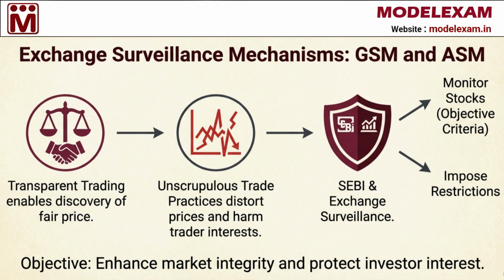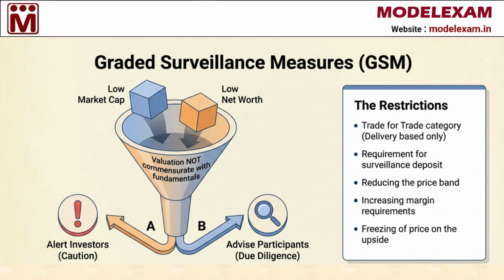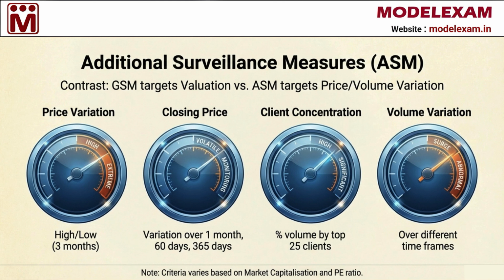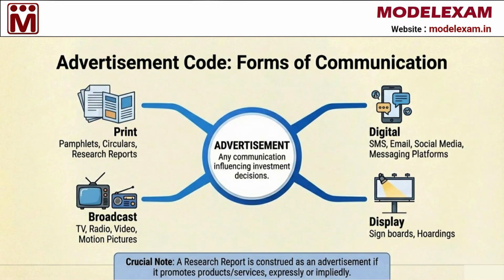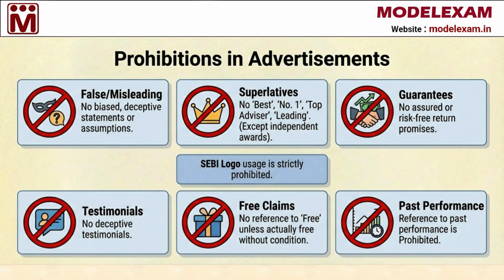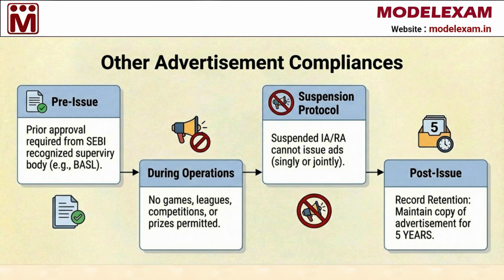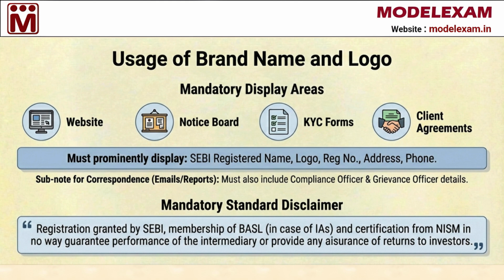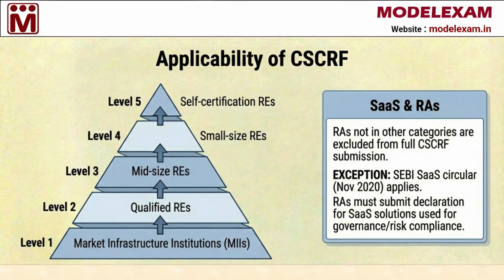Exchange Surveillance Explained: GSM, ASM & CSCRF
Learn the essential SEBI regulations for stock market surveillance and research analyst compliance. This video covers Graded Surveillance Measures (GSM) and Additional Surveillance Measures (ASM), explaining how regulators manage volatility and valuation mismatches. We also dive deep into the SEBI Advertisement Code, Investor Charter, and the new Cybersecurity Framework (CSCRF) for market participants. Timestamps: 0:00 - Introduction to Surveillance, 0:35 - GSM: Graded Surveillance Measures, 1:45 - ASM: Additional Surveillance Measures, 2:45 - SEBI Advertisement Code, 4:30 - Prohibitions & Compliance, 5:30 - Brand Name & Logo Usage, 6:30 - Investor Charter & Grievance, 7:15 - Cybersecurity Framework (CSCRF).

❓ Questions Answered in This Video:
• What criteria puts a company into the GSM category? [0:50]
• How does ASM control stock market volatility? [1:55]
• Does a standard research report count as an advertisement? [3:10]
• What are the five goals of the CSCRF cybersecurity framework? [7:30]